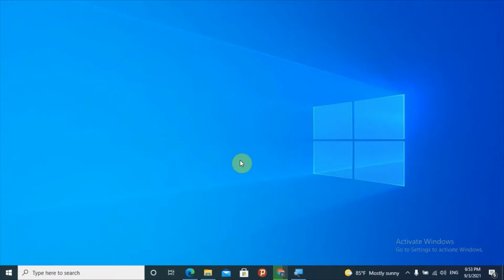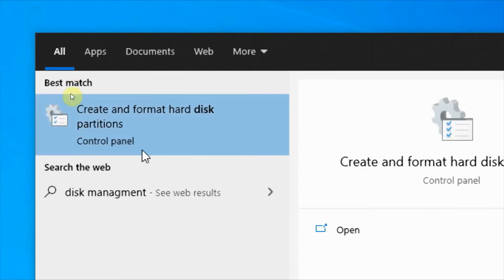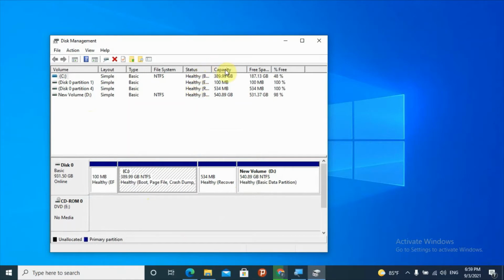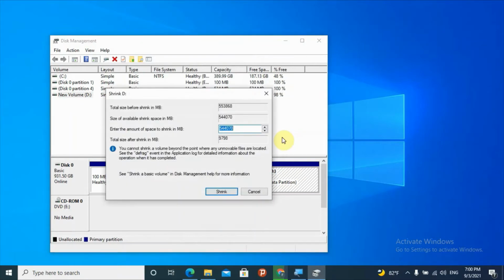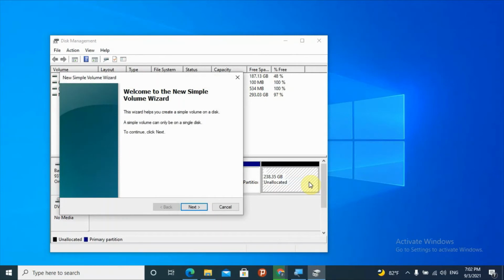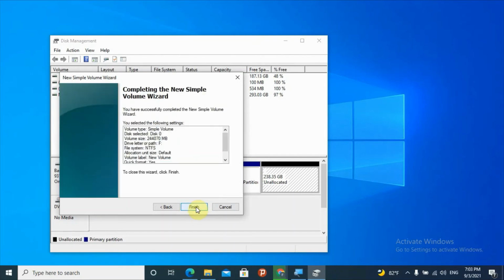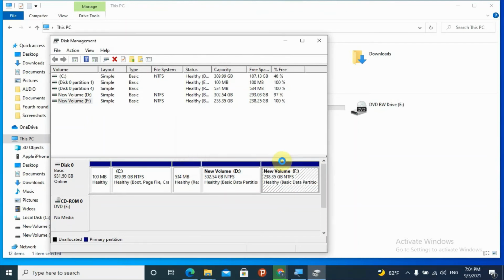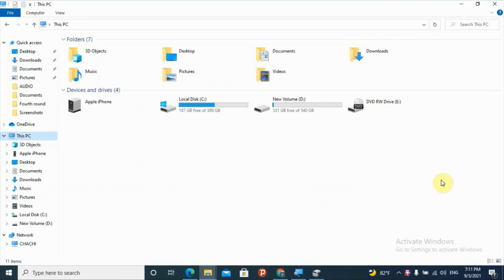How to Extend, Delete and Create new partitions on windows | Partition Hard Drives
This video will show you How to Create, Delete and Extend partitions on windows
It is a simple trick without any software to create, delete and extend partitions on windows.